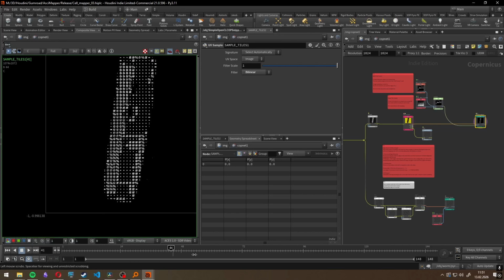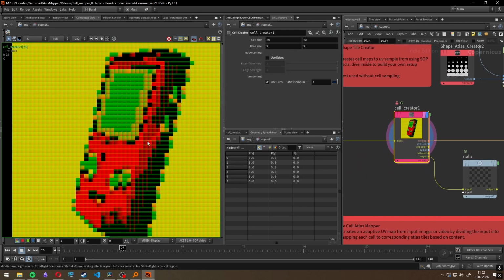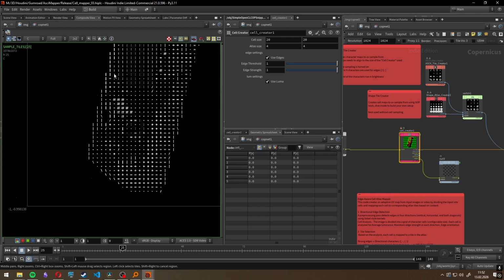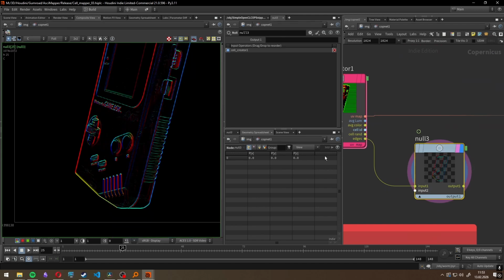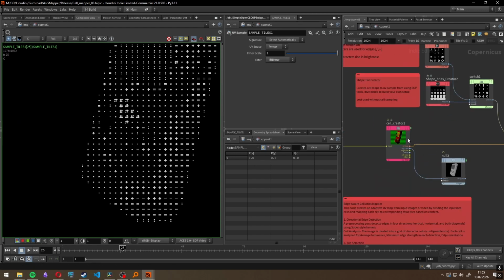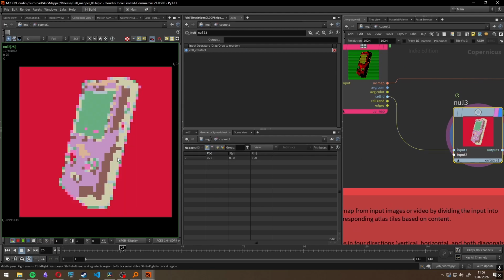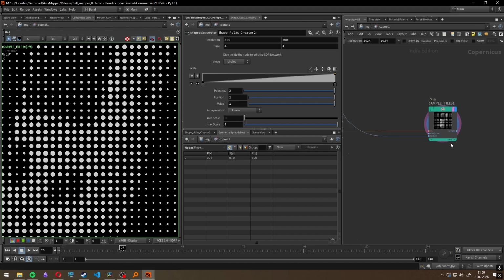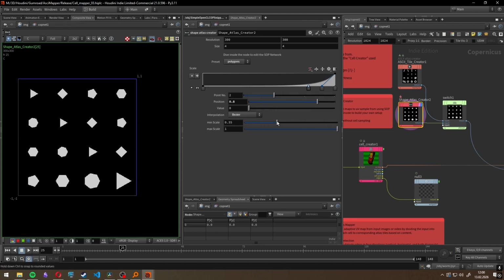COPs Atlas Mapper